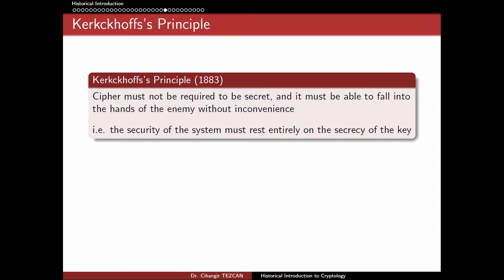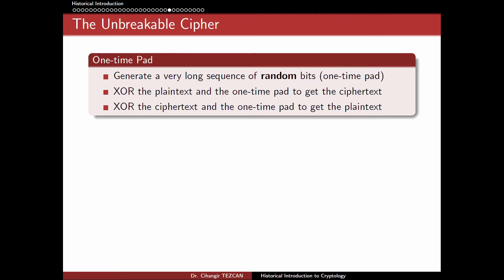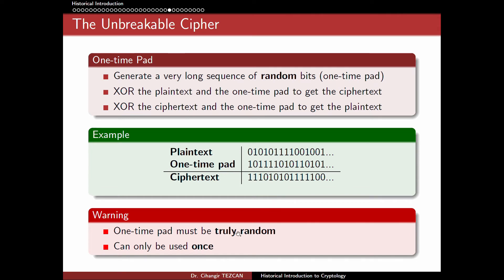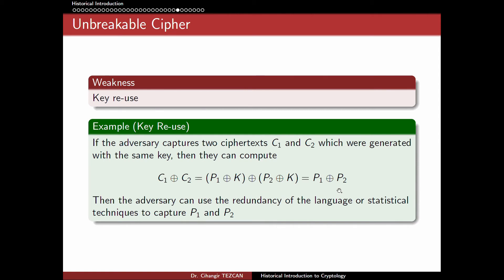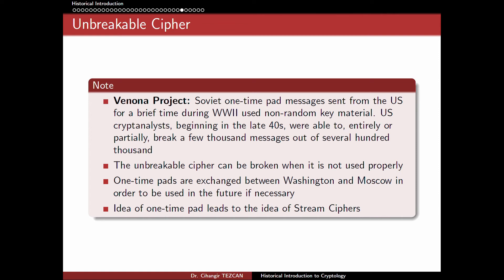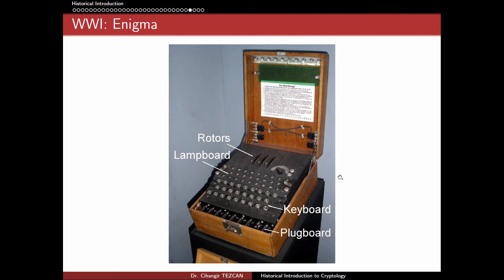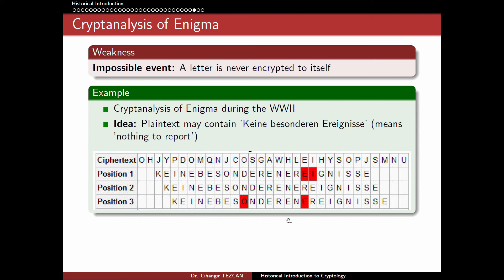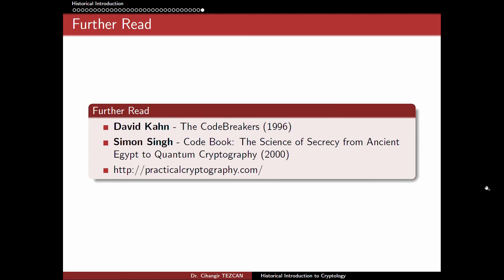Applied Cryptology 1.3: Enigma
CSEC 507: Applied Cryptology
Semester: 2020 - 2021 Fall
Week 1: Historical Introduction to Cryptology
Part 3: Enigma